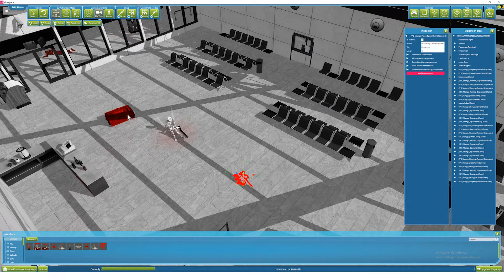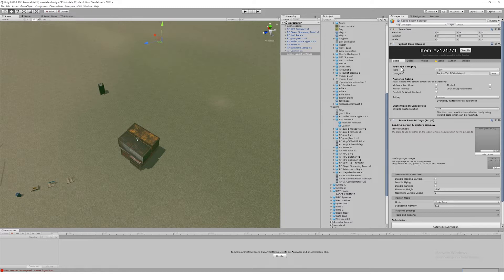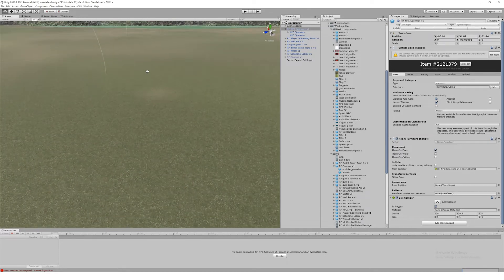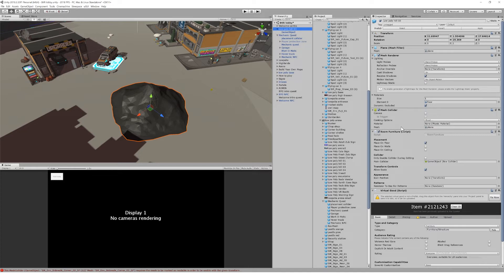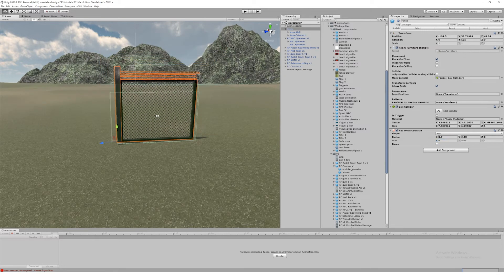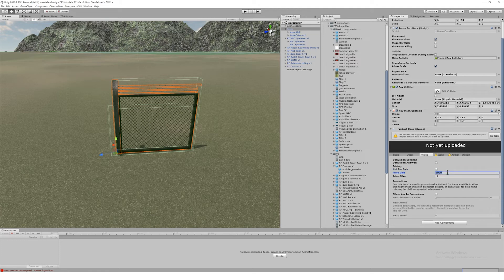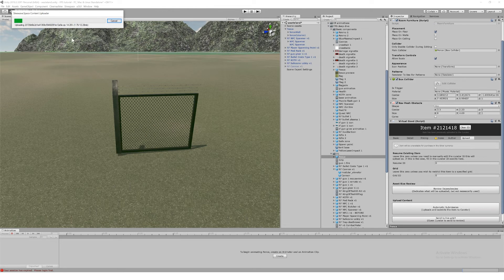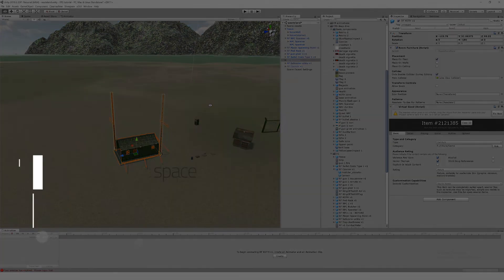2 Basic inventory, furniture and spawnables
This video walks through how to upload and spawn basic inventory items.

Sinespace is a Massively Multi Creator world.

Need help/feedback on your creations join our creator community on discord